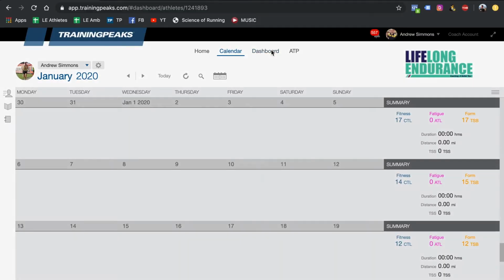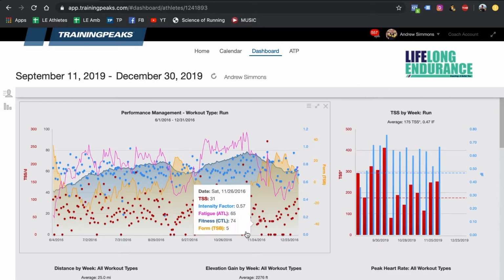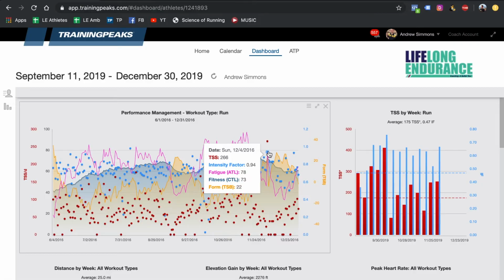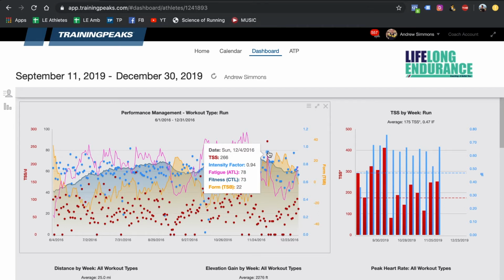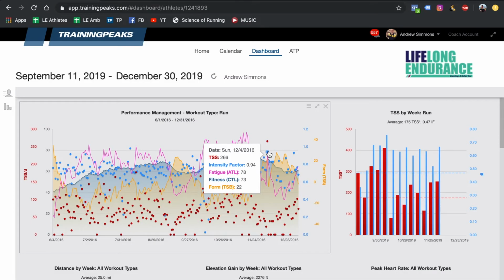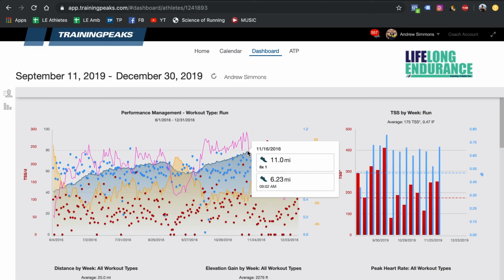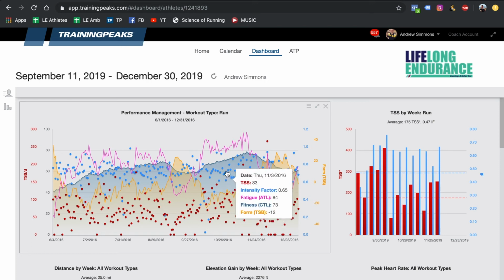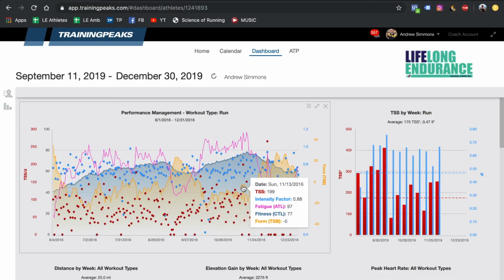CTl, ATL, TSB in TrainingPeaks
Getting to know TrainingPeaks is a bit like learning a new language but once you understand what ATL, CTL, and TSB you'll start to take the numbers to heart and use your knowledge to help you make decisions about your training. If you're really tired and see your TSB is -32 it might be time for a rest day. Struggling to raise your CTL? Might be time to consult a coach or bump up your intensity and mileage.

We've built these videos for our Curated Coaching program to help our athletes understand how to make sense of the feedback their receiving in TrainingPeaks. Performance metrics are vital to your success and understanding what the numbers mean is what this video is all about.

Don't want to translate? Let us handle that for you! We offer 1:1 coaching for running and triathlon as well as an affordable coaching program called Curated Coaching. Our Curated Coaching program is designed to give athletes an affordable  personalized training program from our certified coaches. this program allows athletes to truly curate the experience they desire by adding in strength training, communication, and form analysis options.

Curious about Curated?